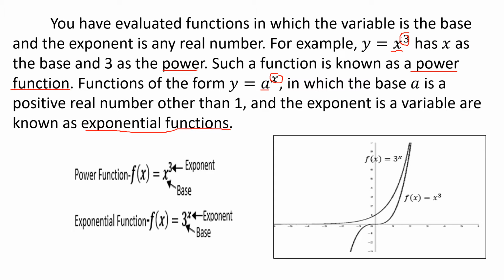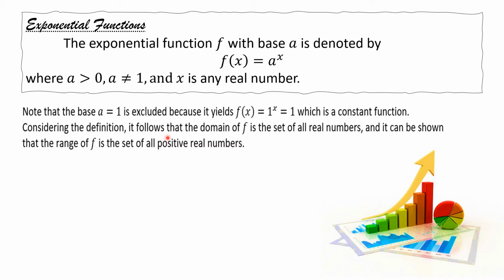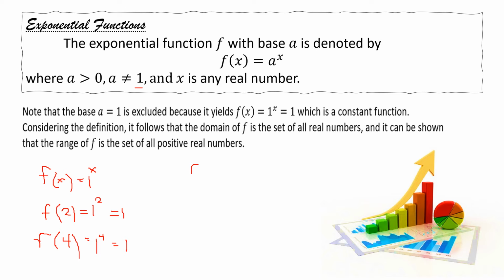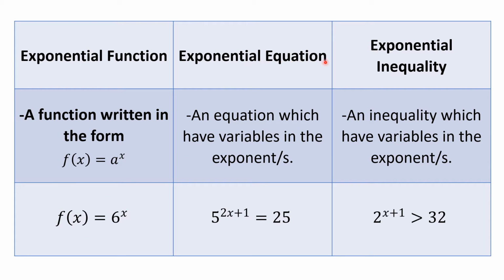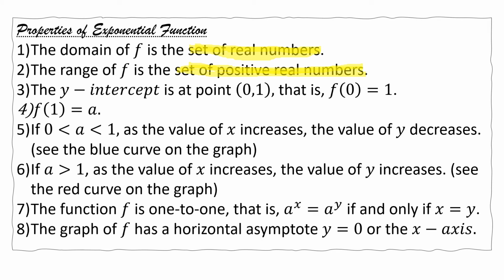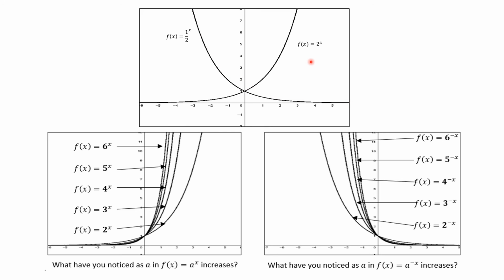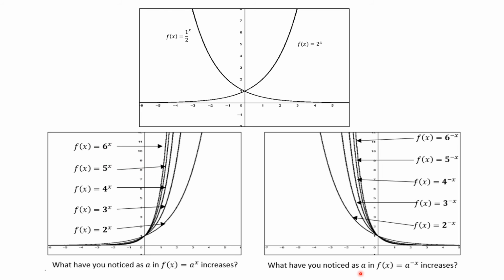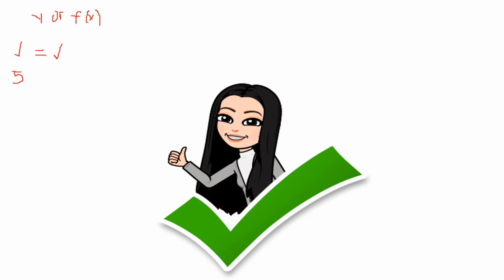Exponentials Week 9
This video is for my asynchronous class in General Mathematics 11. The topic of this video is about the difference between exponential function, exponential equation and exponential Inequality.